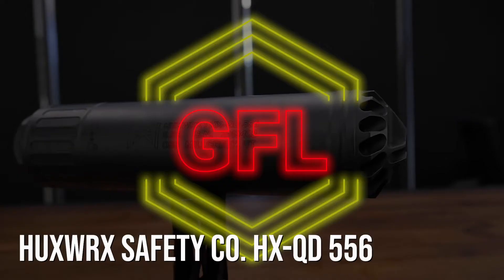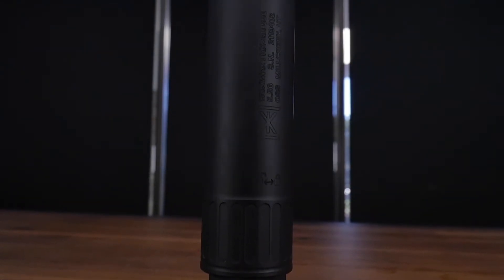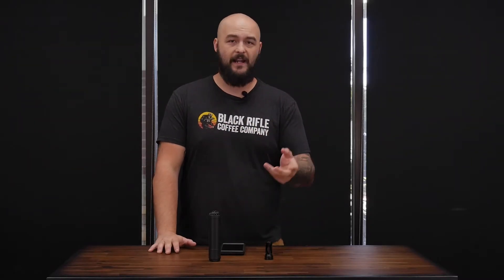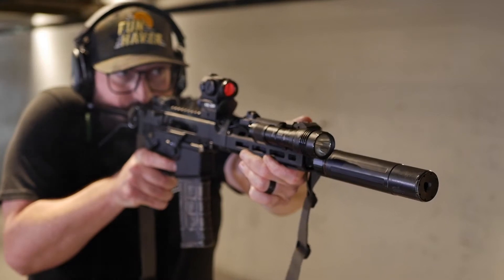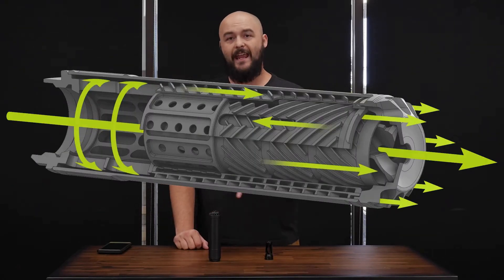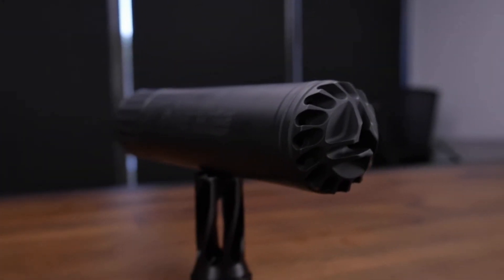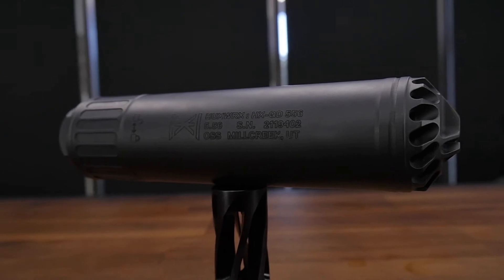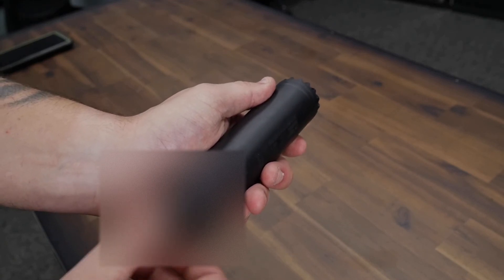HUXWRX HX-QD 556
💻  EVENTS, TRAINING, EMAIL PROMOS  💻

🤝 USCCA 🤝

GA Firing Line is a proud USCCA Official Partner and we encourage every gun owner to take advantage of what the USCCA offers.